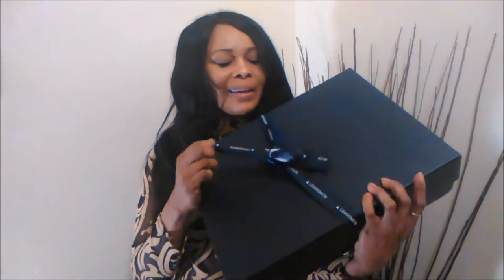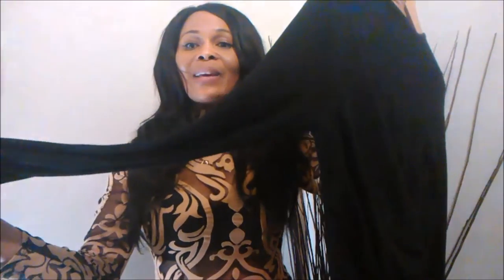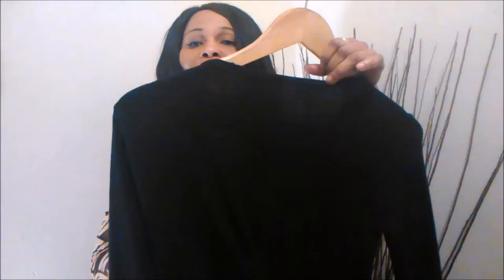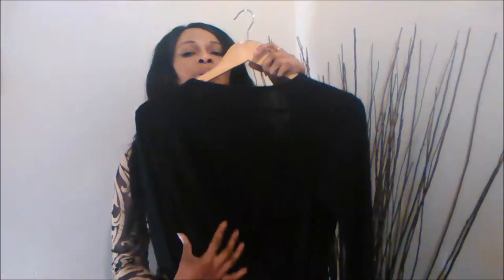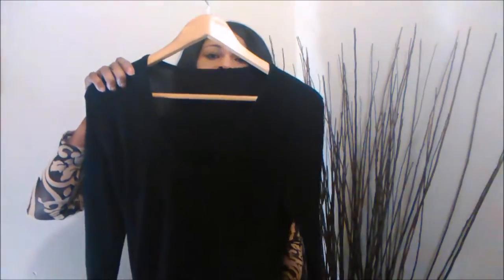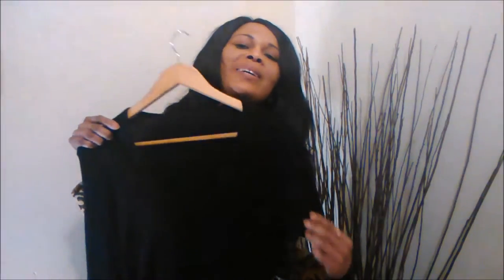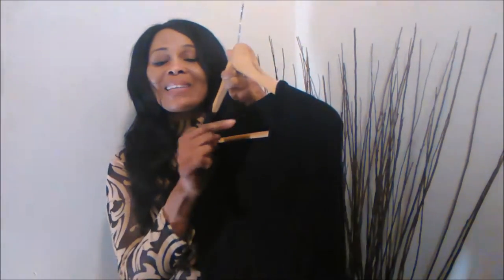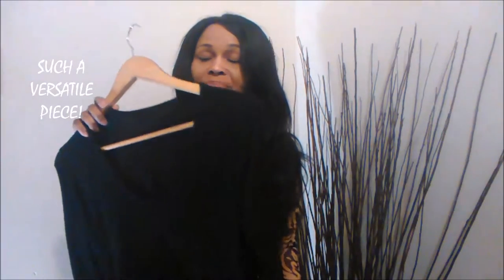LUXURY UNBOXING - LUISAVIAROMA - MY FIRST ALEXANDER WANG'S GOWN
Hi guys! In this video, I am sharing with you my LUISAVIAROMA purchase, which is my very first Alexander Wang dress. It is AB-SO-LUTE-LY STUN-NING!!! I hope you find some inspiration from this video and follow my tips on how to find luxury item at great bargains!

DON'T FORGET TO TURN ON YOUR DESKTOP NOTIFICATION (CLICK "TURN ON") SO YOU DONT MISS MY UPLOADS.

Muaaaahhhhh. Love ya!

Instagram, Snapchat : HAUTE Style&HairXpektations